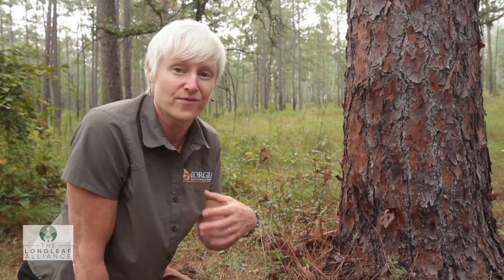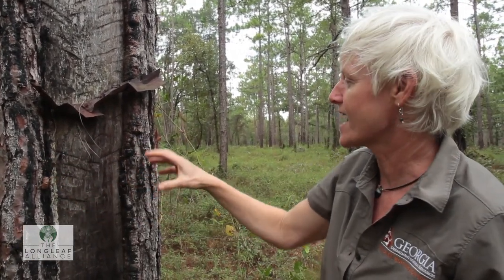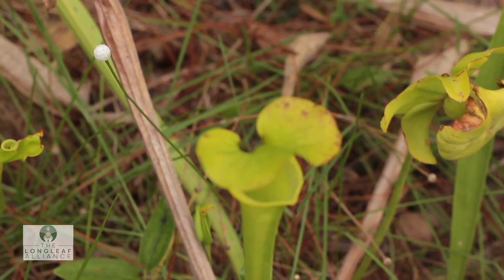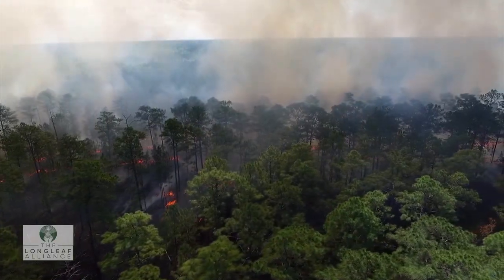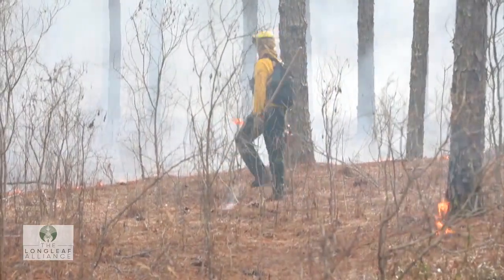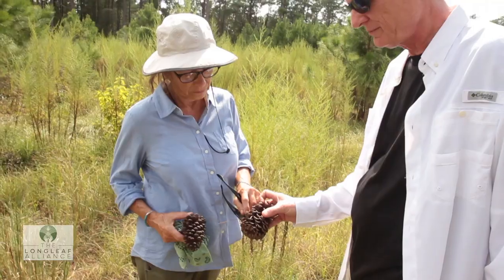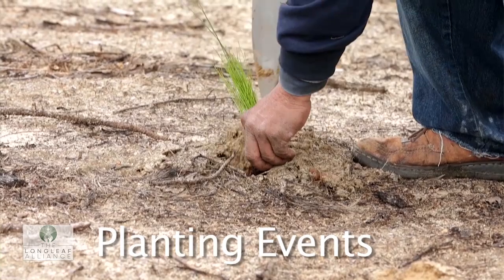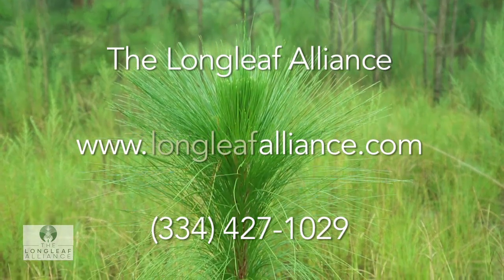Longleaf for the Longrun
Learn about the history of the longleaf pine ecosystem, the unique qualities of these habitats, and what individuals and landowners can do to bring back this iconic forest.